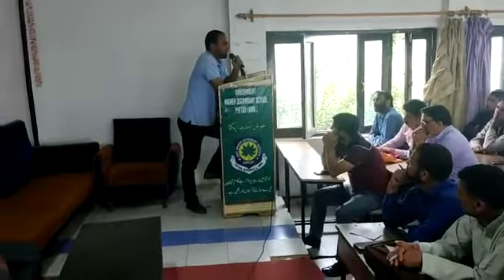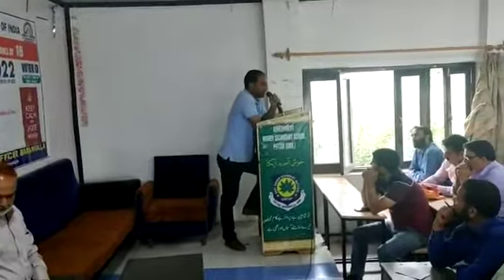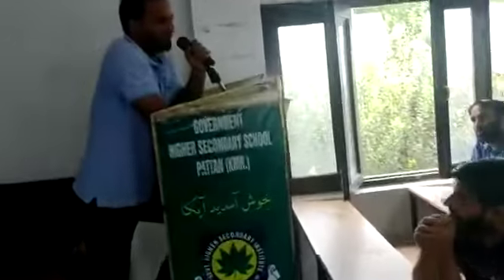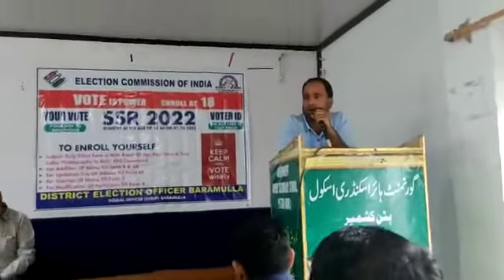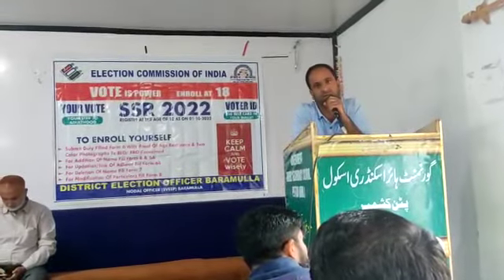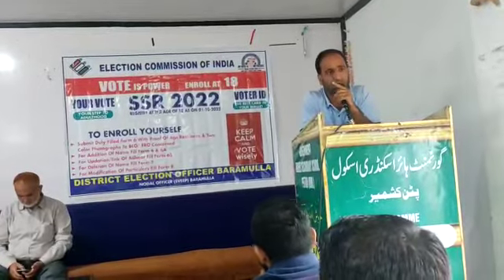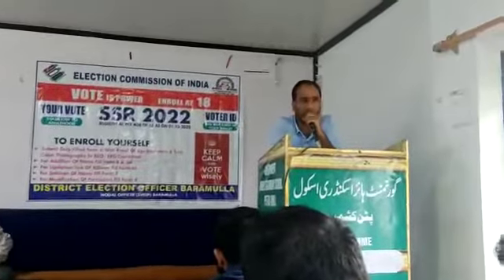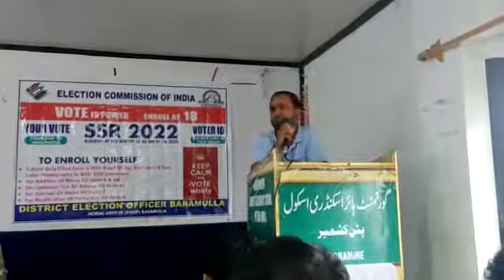Orientation Programme for BLOs of 13-Pattan held at Hr.SS Pattan regarding Summary Revision-2022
JKISRO TV